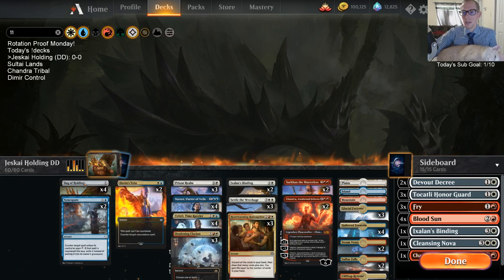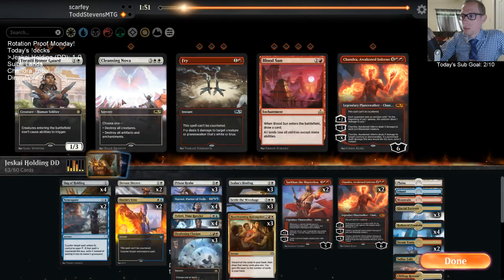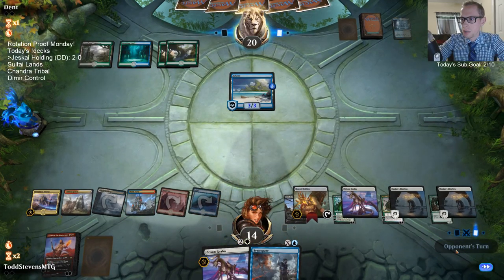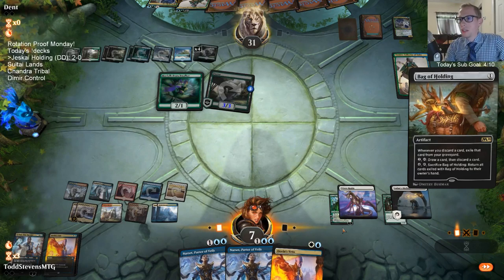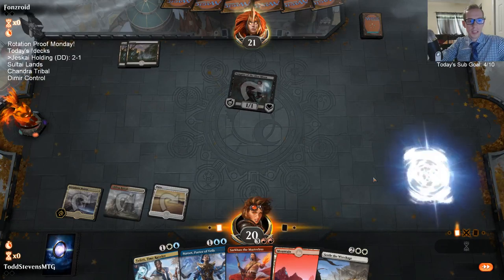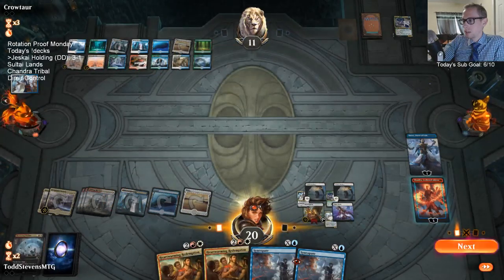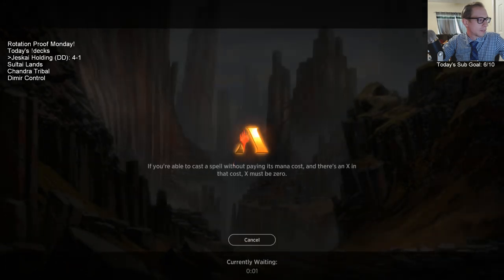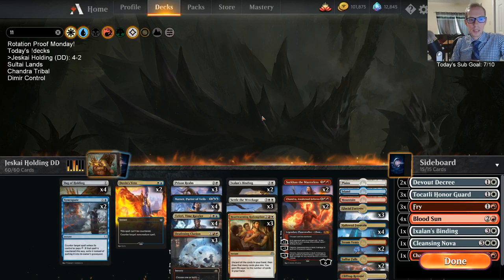Jeskai Holding: Throwing our cards in a Bag!